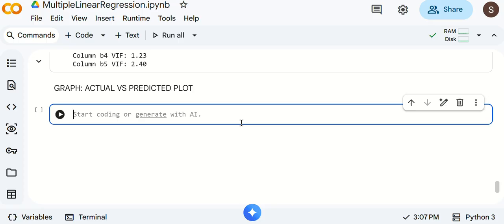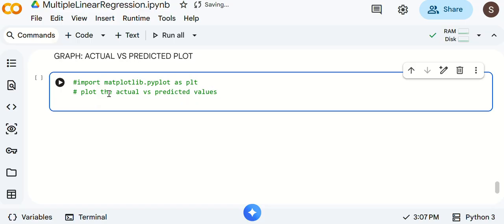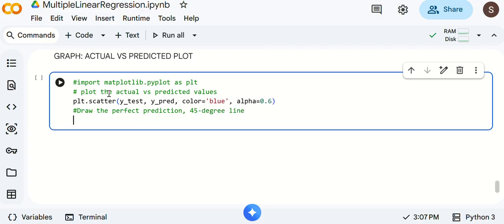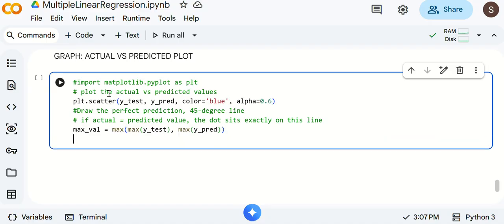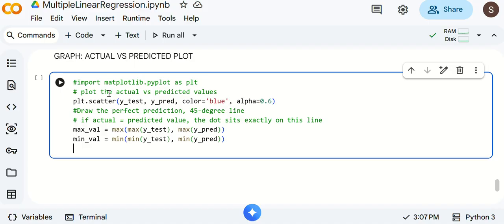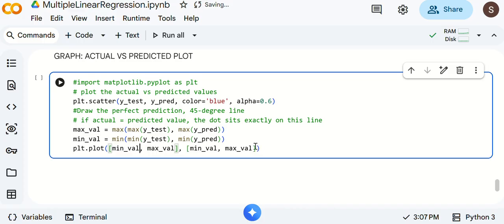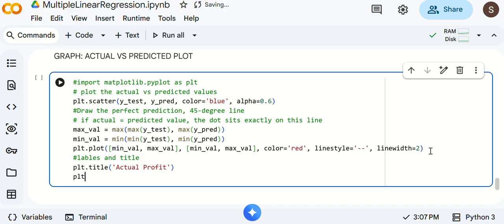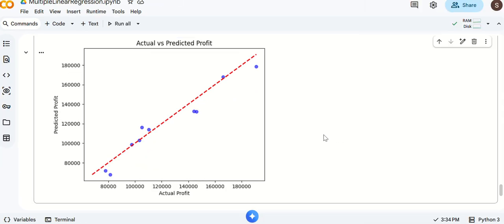Actual vs Predicted Plot Explained | Regression Model Performance Visualized. PART 5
Learn how to evaluate a machine learning regression model using the Actual vs Predicted Plot.

In this video, we break down one of the most important visualization techniques in regression analysis that helps us understand how well our model is performing.

📊 What you’ll learn:

What actual vs predicted values mean
How to interpret the scatter plot
What the red 45-degree line represents
How to judge model accuracy visually

🔥 Key Insight:
If your predictions are close to the red line, your model is performing well. If they are scattered far away, your model is making larger errors.

This is a must-know concept for anyone learning:

Machine Learning
Linear Regression